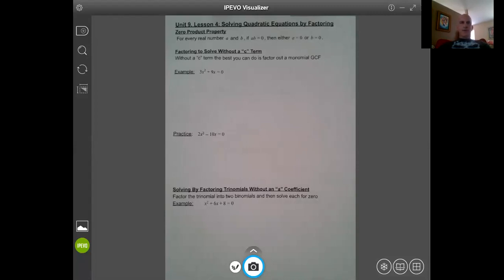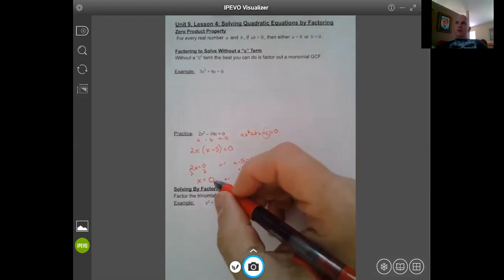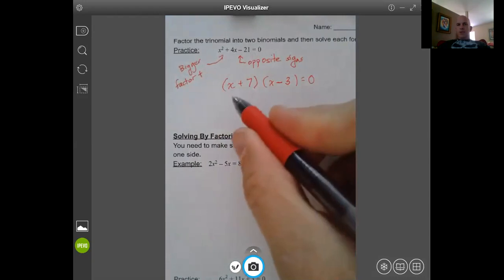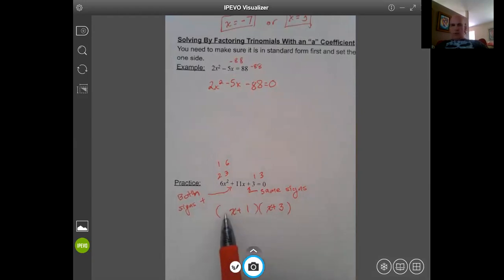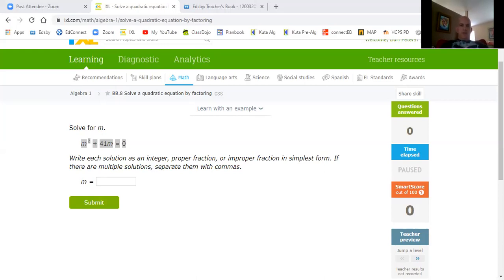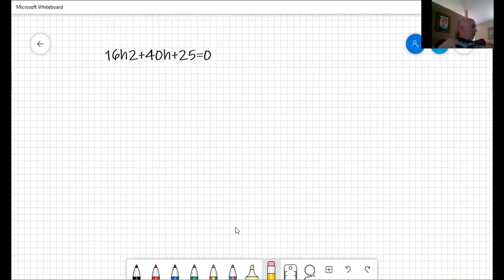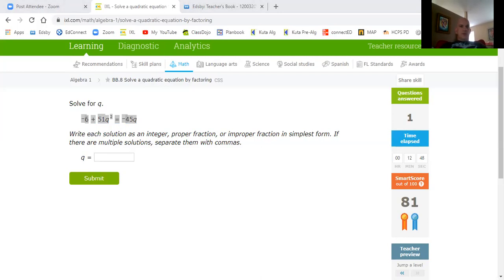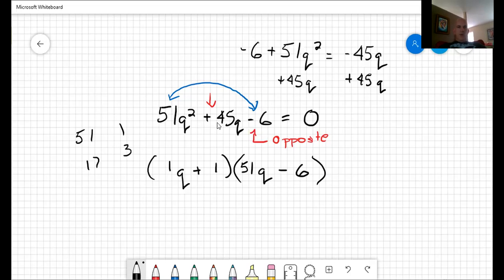4/9 Algebra 1 Zoom Class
Reviewed notes on Solving Quadratic Equations by Factoring and did some practice using IXL problems.